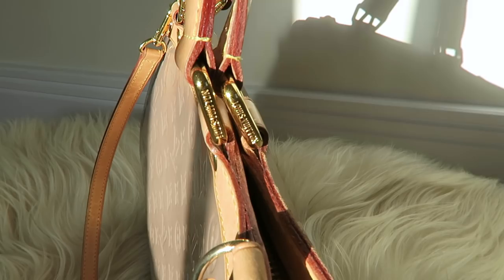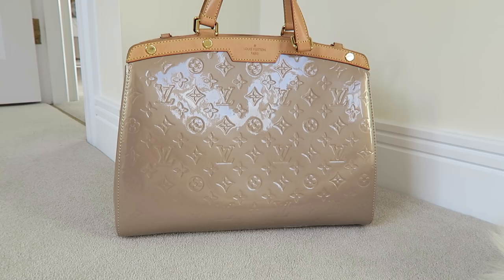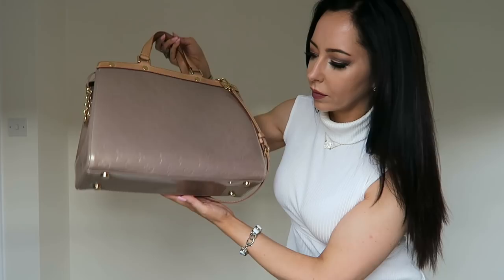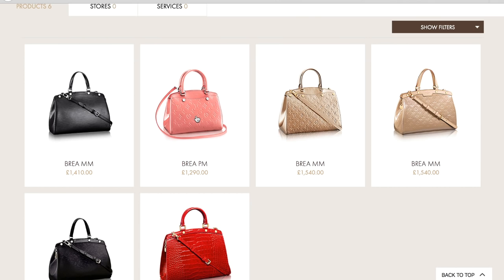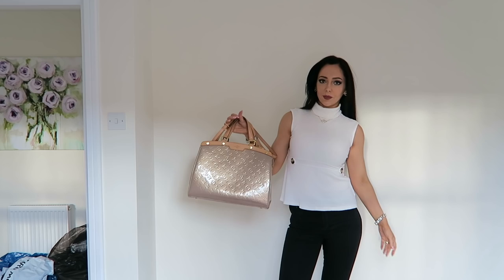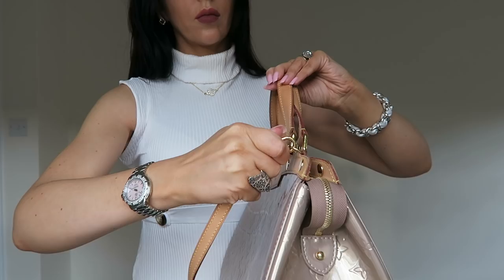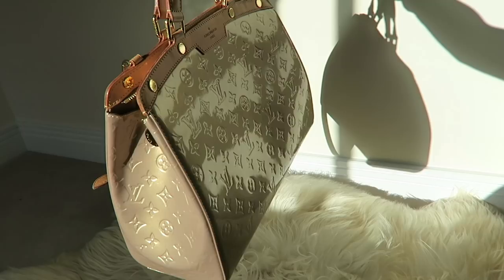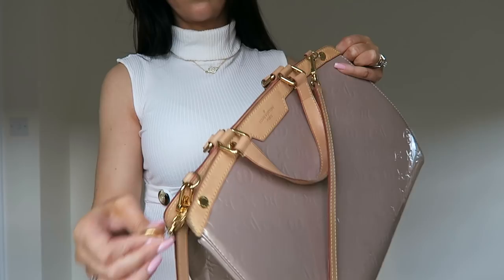REVIEW | Louis Vuitton 'Brea' GM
Review and try-on of the Louis Vuitton 'Brea' tote in the GM size. A good contender if you are considering the Louis Vuitton Alma or Montaigne bags. This GM size in Brea (as of Feb 2016) is no longer in production, instead, the PM & MM sizes are available. This is a beautiful tote in the Louis Vuitton Vernis leather, I have the colour 'Poudre Beige'. i give you the pros/cons and tell you my verdict on whether it's worth buying.

LINKS:

The lipstick & liner I am wearing: TARTE Lip Paint in "TBT" & TARTE Liner in "Latergram"

My white polo-neck knit: River Island (Aug 2015)

In this video I am wearing the style ‘CASHMERE’.